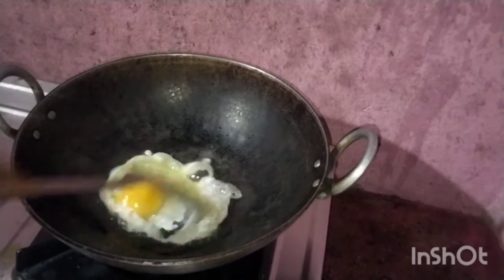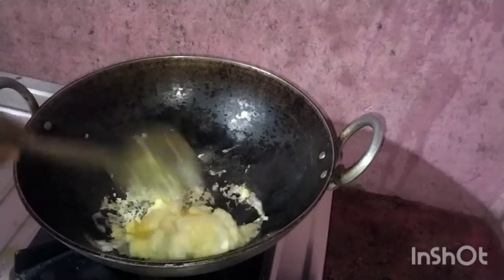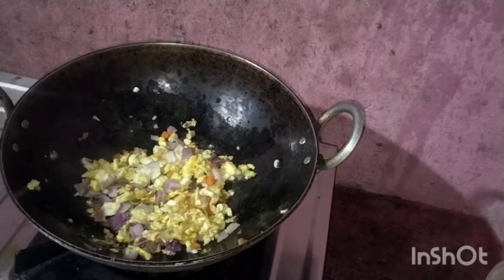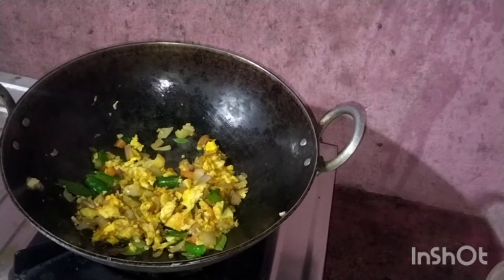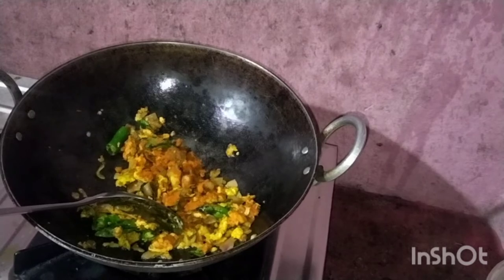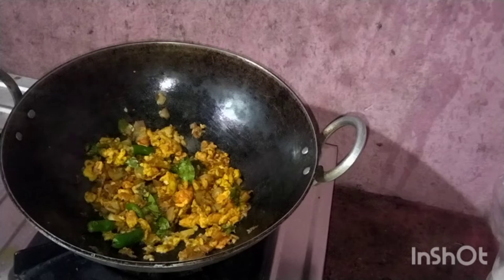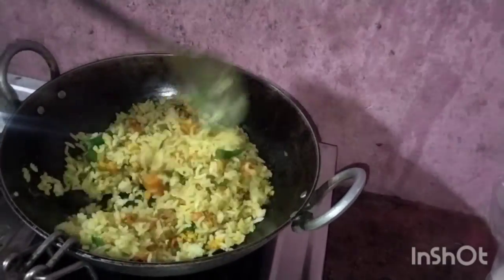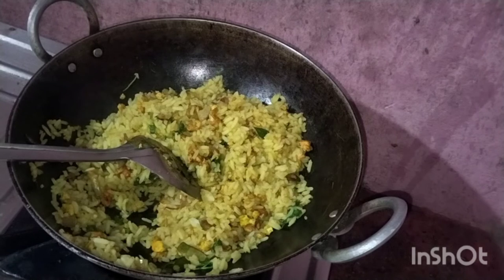ఎగ్ ఫ్రైడ్ రైస్🤤🤤ఒక సారి ట్రై చేసి చూడండిపిల్లలు ఎంతగా ఇష్టపడి తింటారు5ని" easy and tasty👌👌#